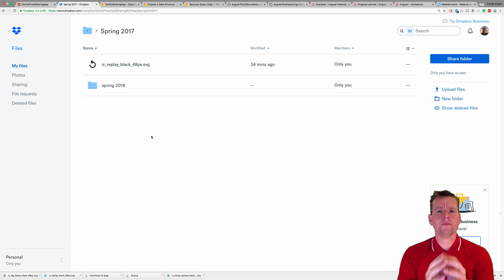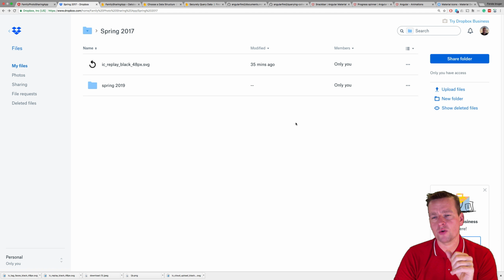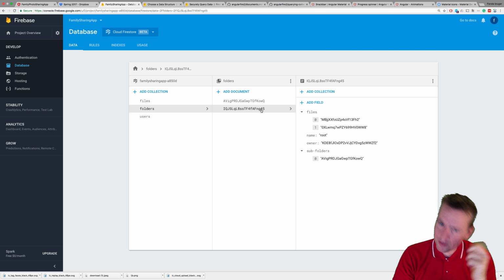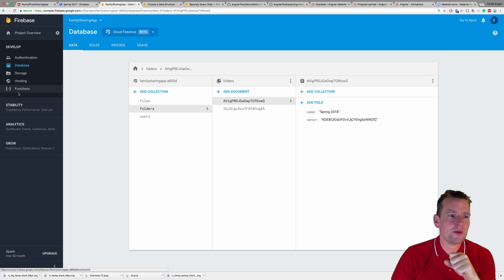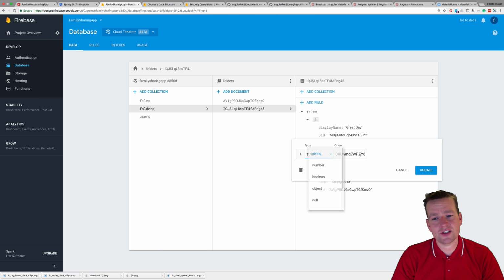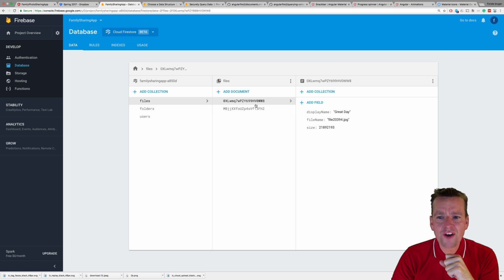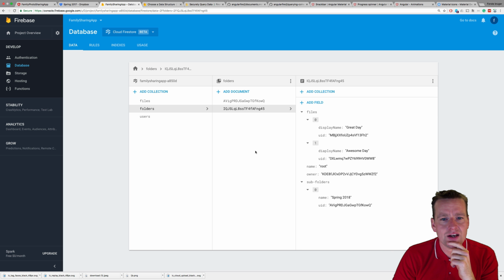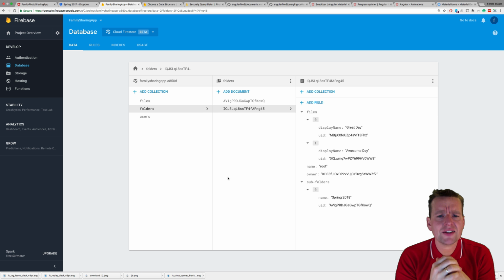The Advanced Photo Sharing App | S1p91 | How to setup our albums data in firestore | Option 2